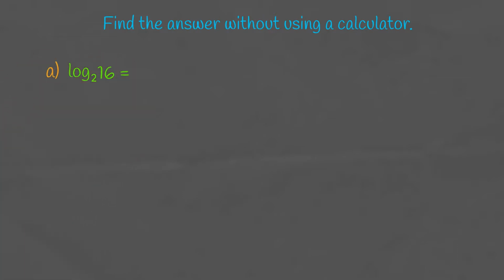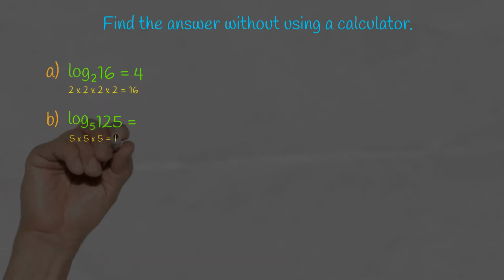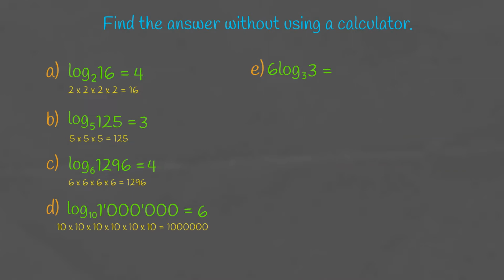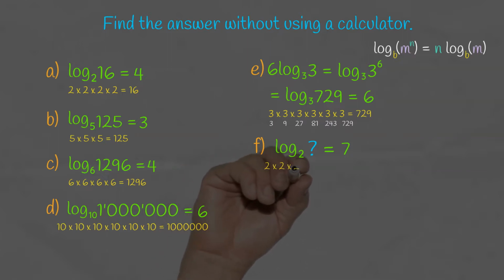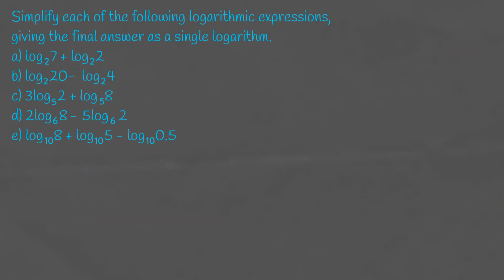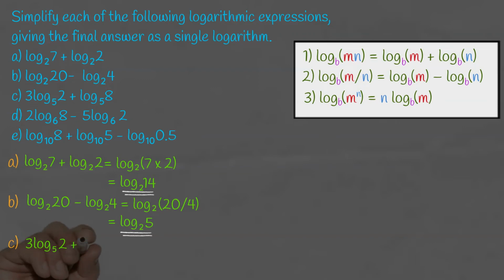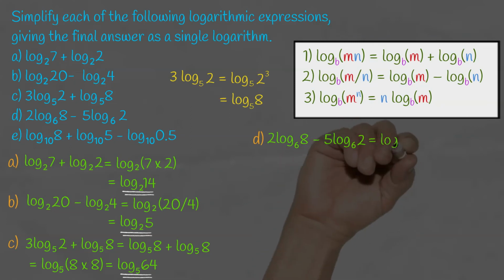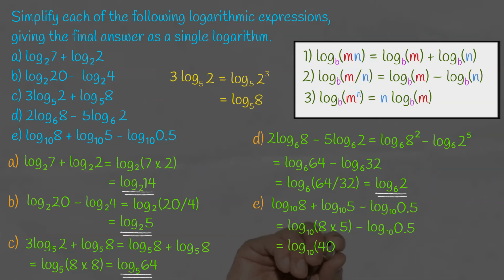Logarithms : Practice 1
The first practice video for logarithms.
Kept short so its easy to watch one a day.

f) log (base 2) ? = 7
f) log (base ?) 625 = 4

Question 2
Simplify each of the following logarithmic expressions,
giving the final answer as a single logarithm.
a) log (base 2) 7 + log (base 2) 2
b) log (base 2) 20 − log (base 2) 4
c) 3log (base 5) 2 + log (base 5) 8
d) 2log (base 6) 8 − 5log  (base 6) 2
e) log  (base 10) 8 + log  (base 10) 5 − log (base10)  0.5